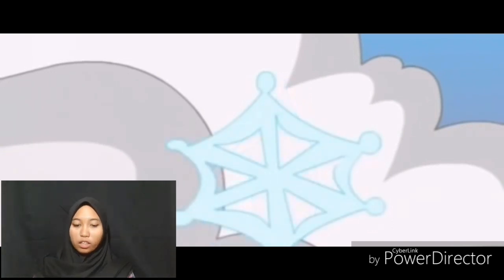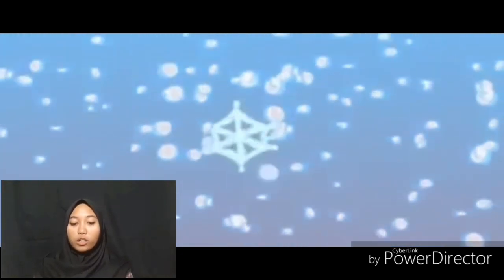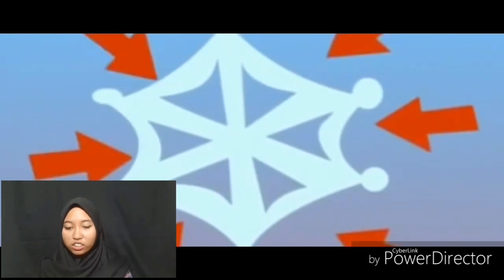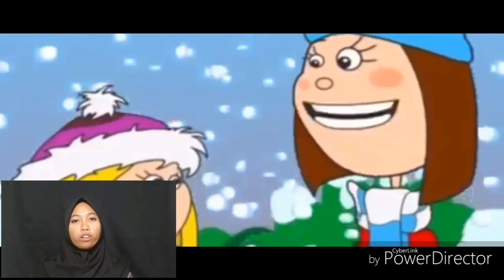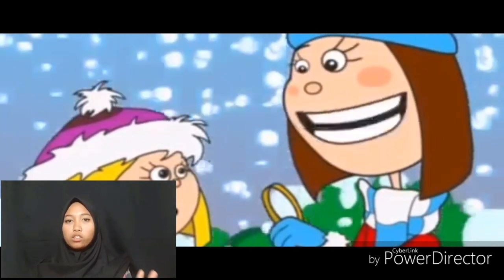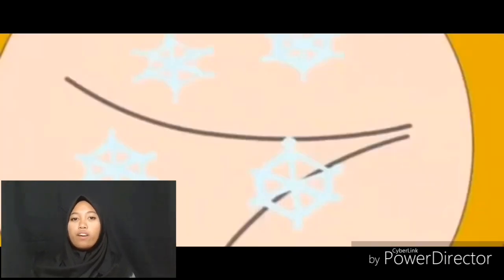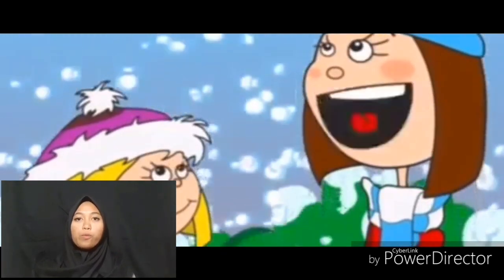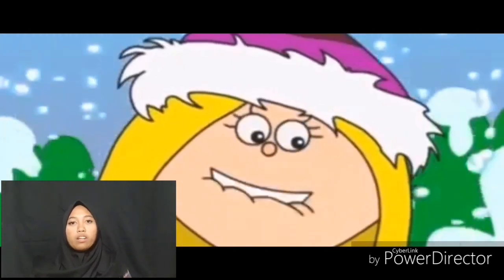How Does Snow Happen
NIKEN NAWANG WULAN PRATIWI
XI MIPA 1